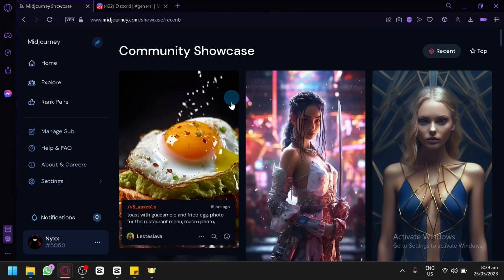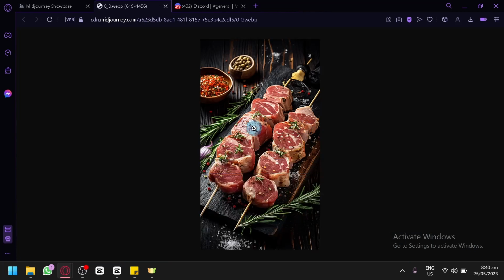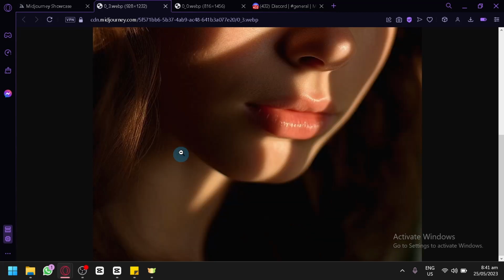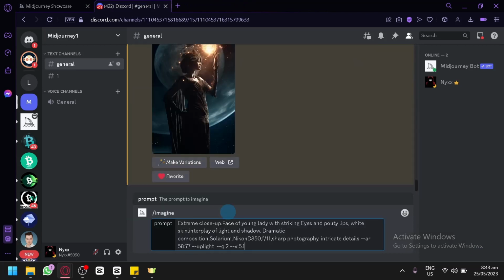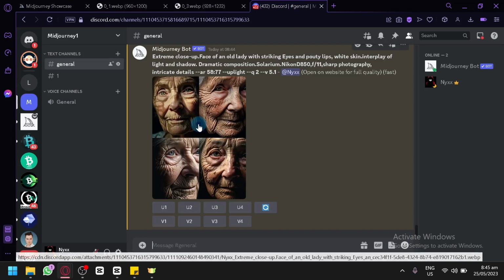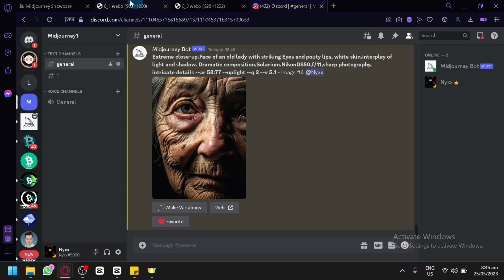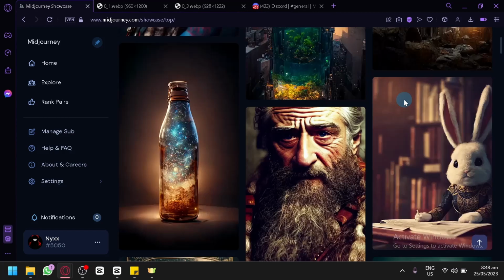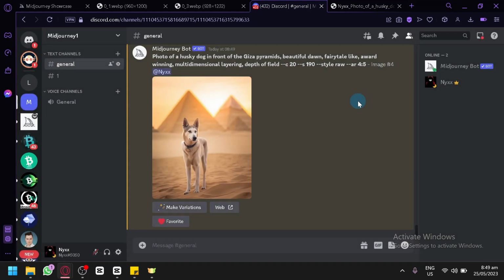Midjourney Realistic Photography (Ultra Realistic Ai Images)